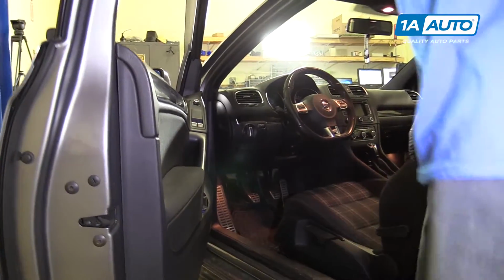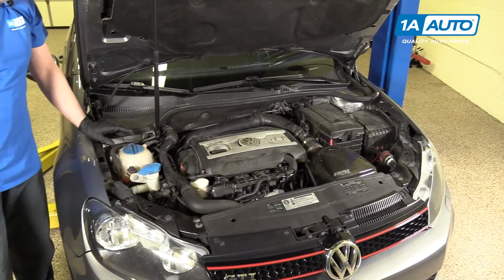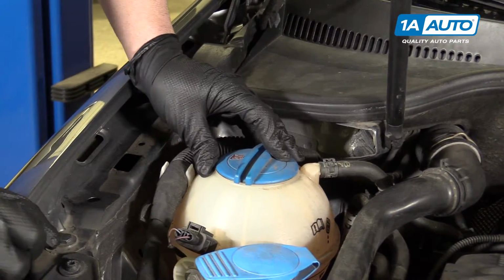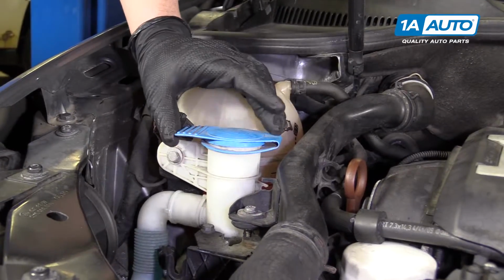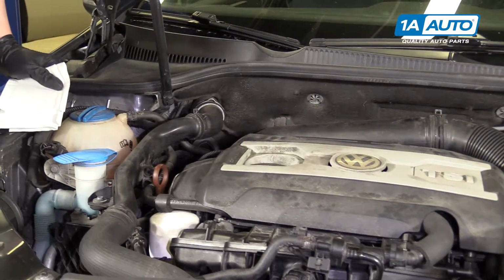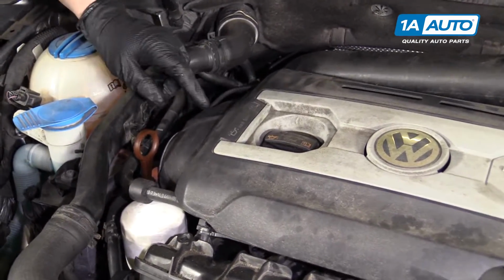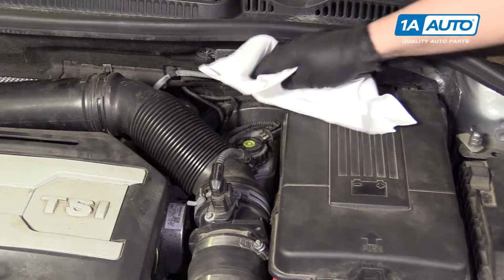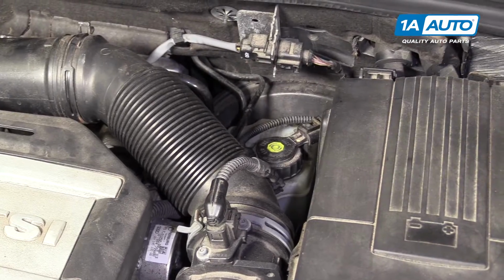How to Check Fill Engine Fluids 10-14 Volkswagen GTI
In the video, 1A Auto shows how to drain and refill your engine fluids. The video is applicable to the 10, 11, 12, 13, 14 Volkswagen GTI

This process should be similar on the following vehicles:
2010 Volkswagen GTI
2011 Volkswagen GTI
2012 Volkswagen GTI
2013 Volkswagen GTI
2014 Volkswagen GTI